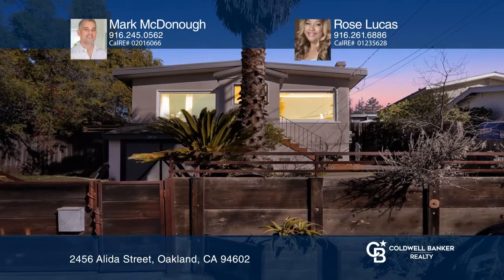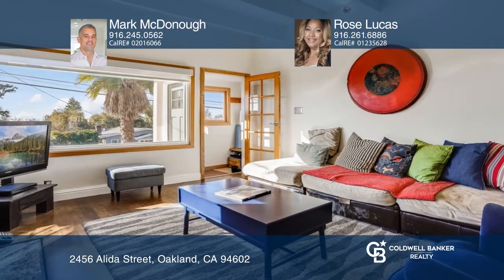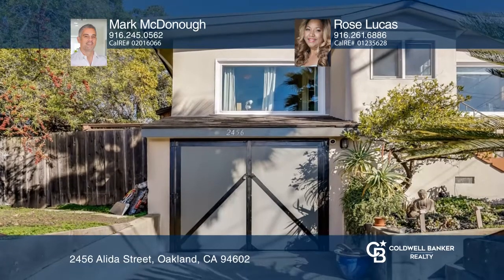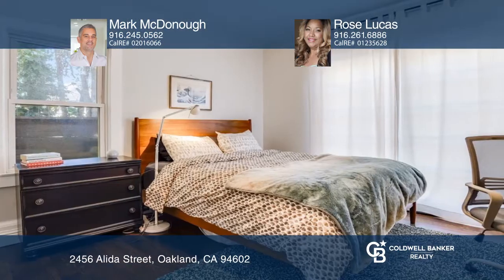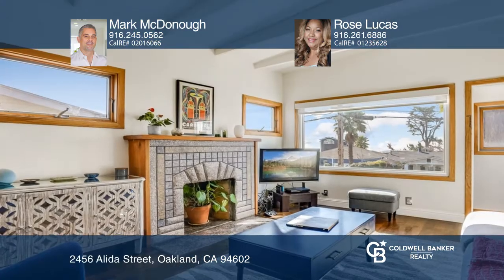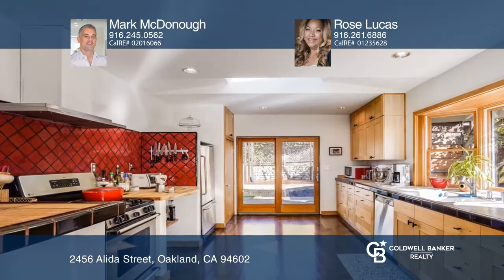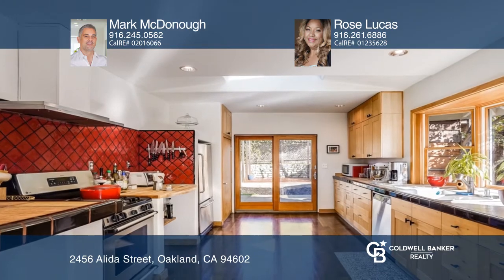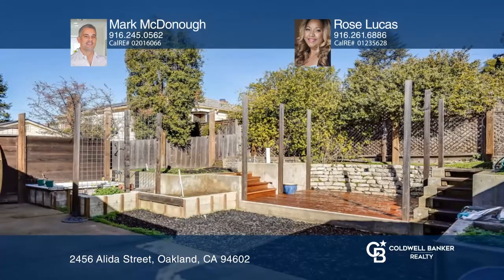2456 Alida Street Oakland, CA | ColdwellBankerHomes.com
2456 Alida Street, Oakland, CA

This captivatingly beautiful residence offers impeccable Bay Area views enclosed by a high wall for privacy and solitude. "This gem wont last!" This craftsman bungalow offers inspiring spaces and an exceptional amount of outdoor space with newer roof and plumbing. It has beautiful original hardwood